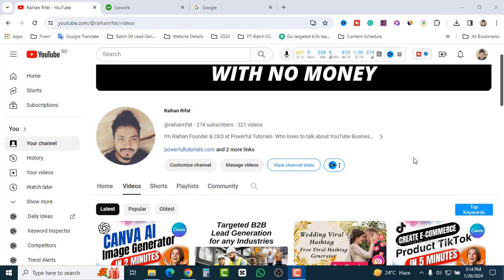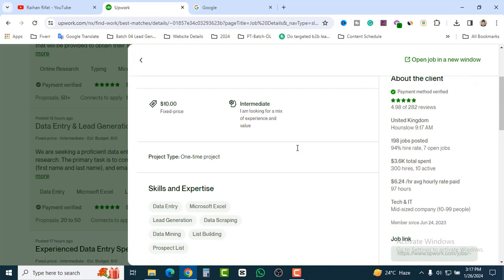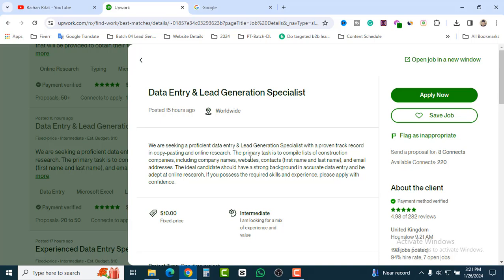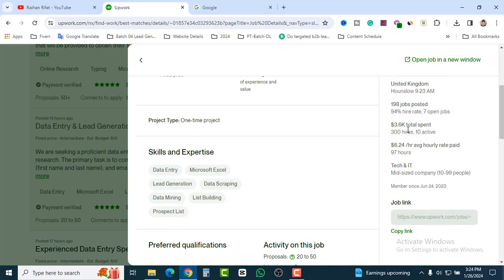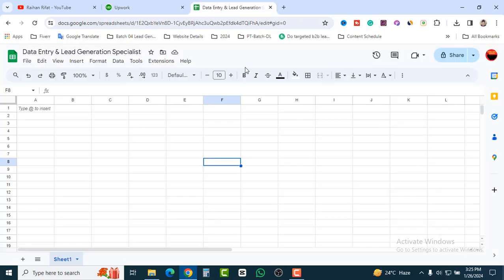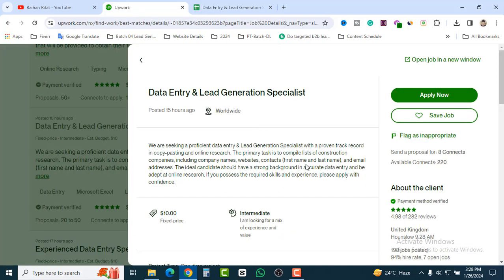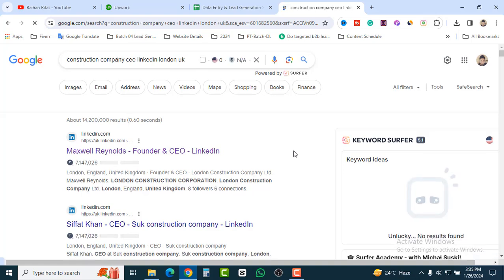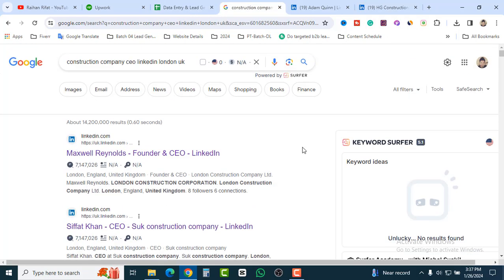Fiverr Data Entry Jobs | Upwork Data Entry Jobs | Make Money Online 2024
hey, guys in this tutorial you will learn how to get a data entry job on Upwork, and how to complete the job, it is a step-by-step tutorial this video is gonna help you a lot.